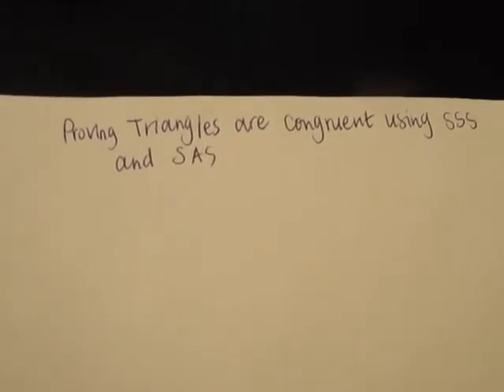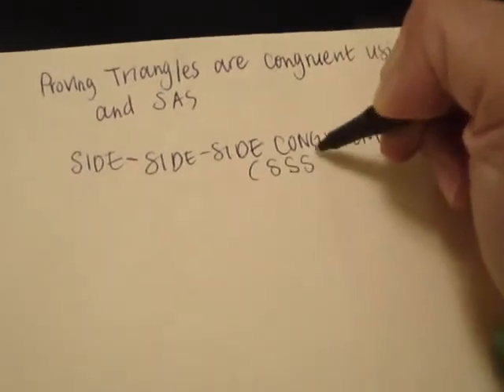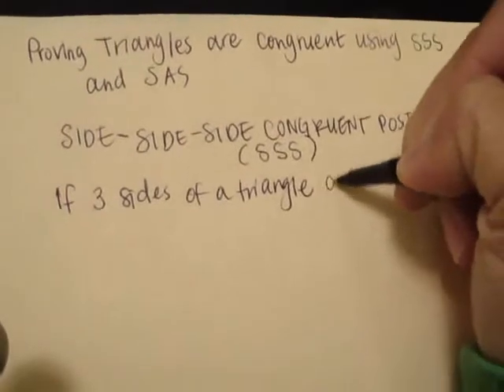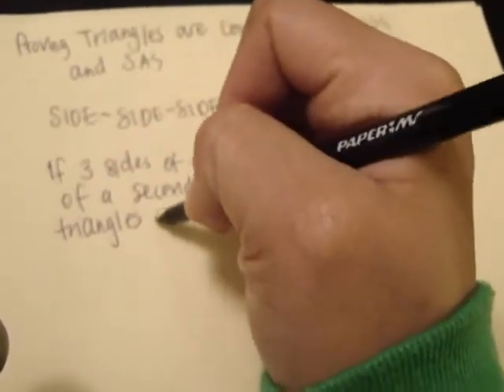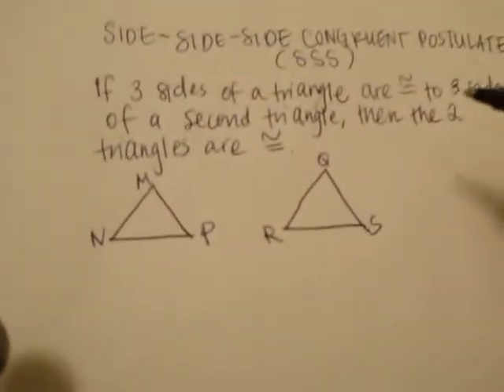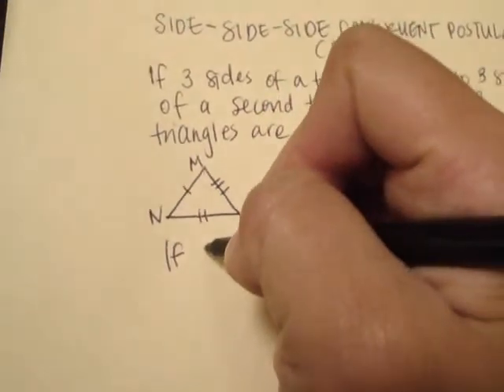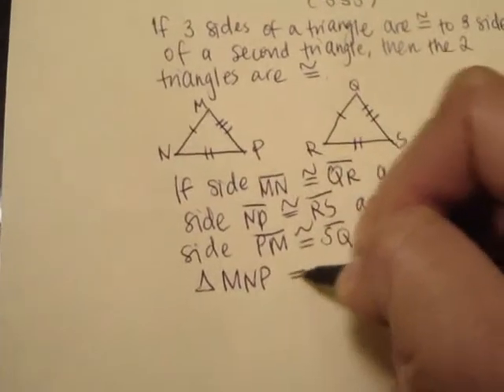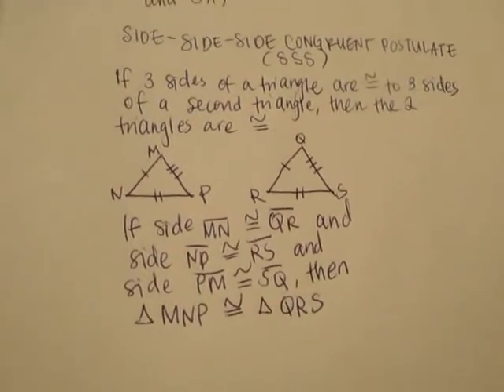2-SSS & SAS, Part 1.wmv